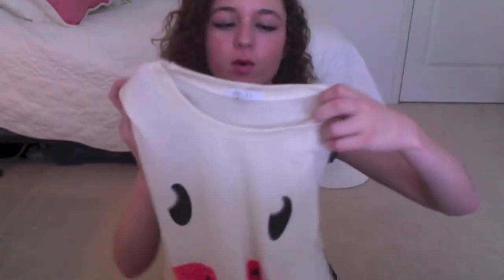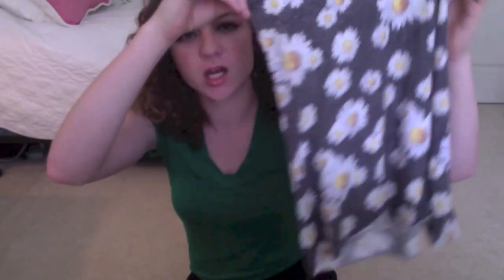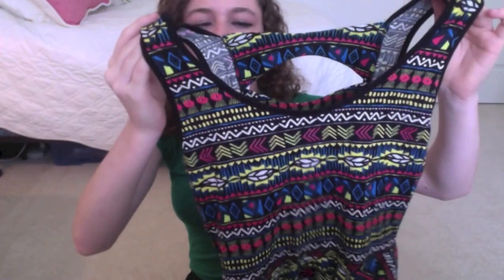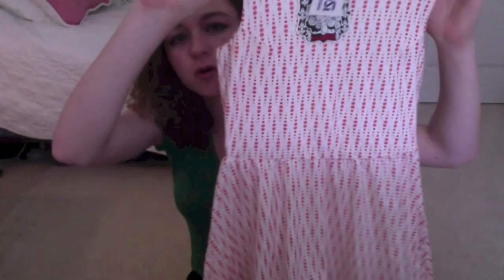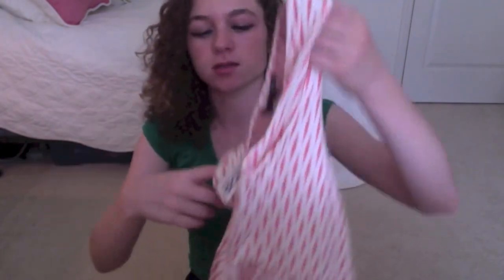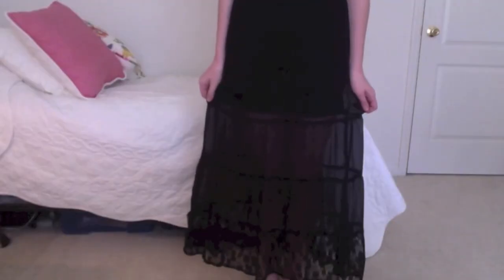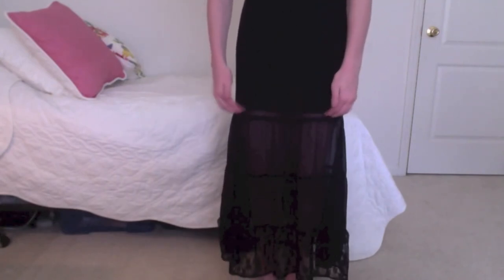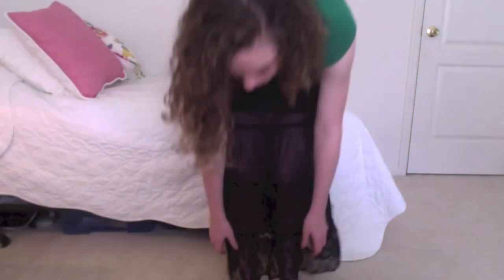Summer Clothing Haul: Target, Forever 21, & More!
I'm sorry that I haven't uploaded in a while. Like I said in the video I have finals coming up and I have soooo much stuff to get done before the end of the school year, and so much studying to do! Please understand that my videos are gonna be a little wonky for the next 2 weeks but once school is over I promise I will be back and on track! Anyways I hope you guys like this! I love you all SOOOOO much! :)

My Links-

Second Channel- Mallorylovespeytonvlogs